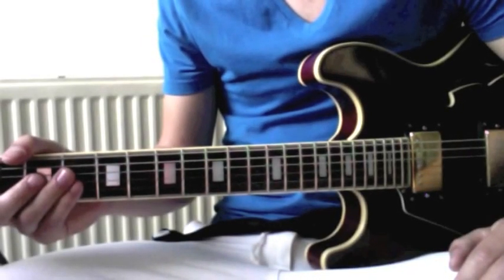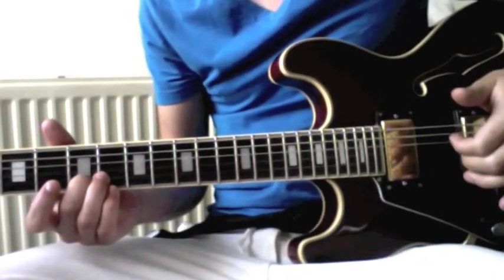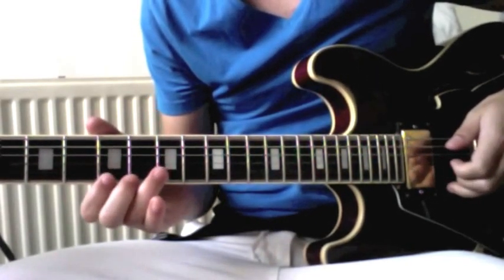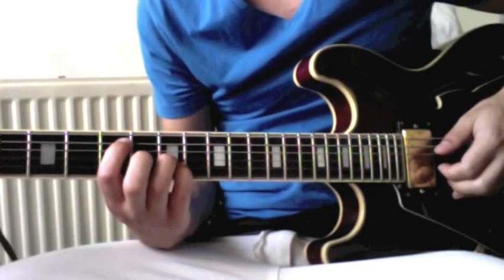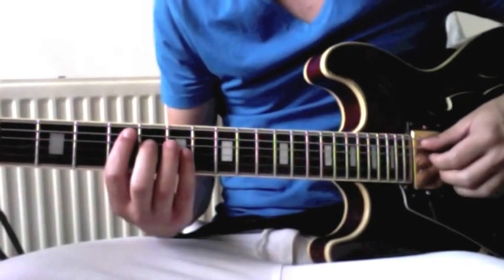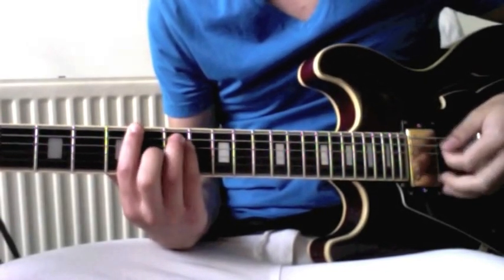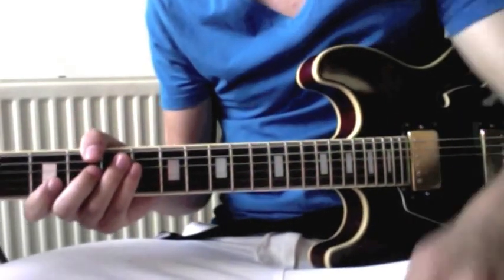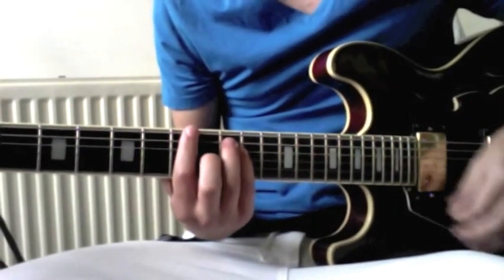Never Alone, Always Together - Black Box Revelation Guitar Lesson Part 1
Song: Never Alone - Always Together
Album: Set Your Head On Fire
Band: Black Box Revelation
All song credits of course go to Black Box Revelation, I'm only trying to spread the joy of playing the guitar.

Requests and comments welcome! Please vote if you liked it. If you didn't, tell me why.